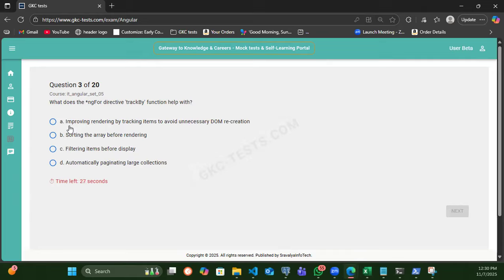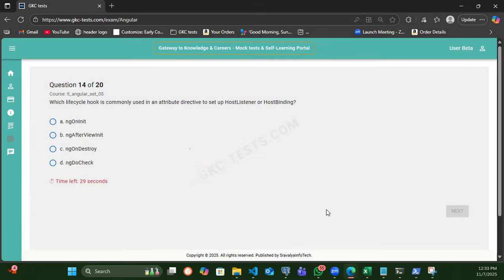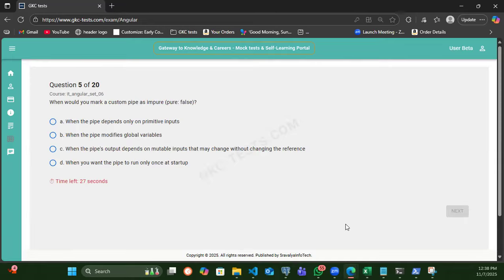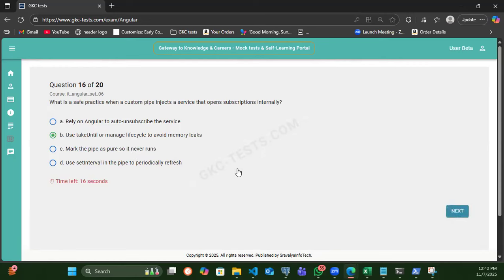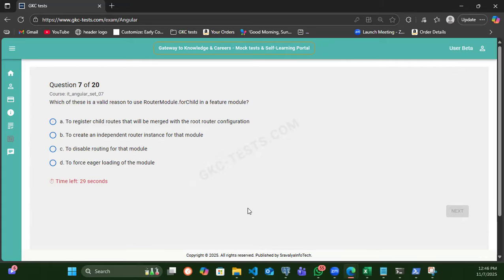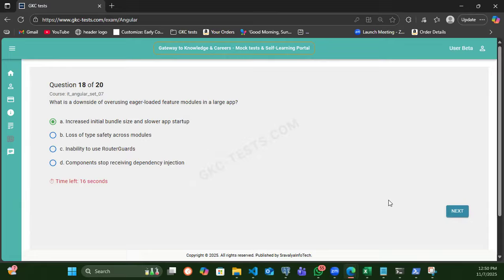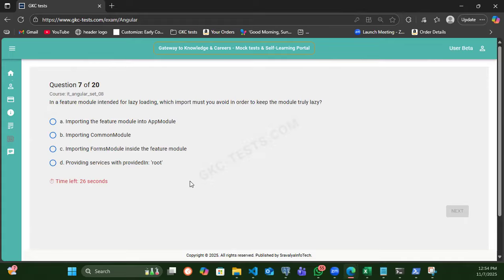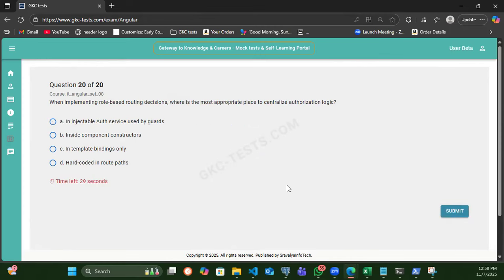Angular Interview Questions - mock test - set 05 to set 08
Prepare for your Angular interview with our mock test featuring questions from sets 05 to 08. Test your knowledge and boost your confidence for the big day!

Angular Interview questions - directives  , routing ,

mock tests on Angular

UI development

signup and access the tests